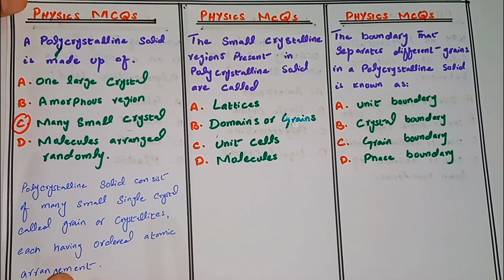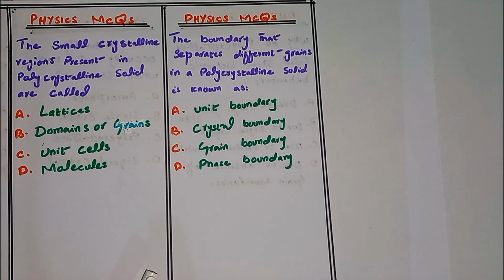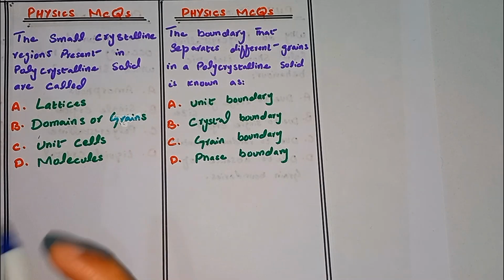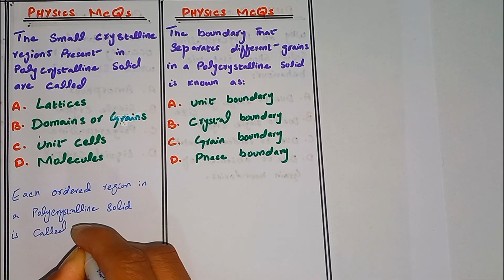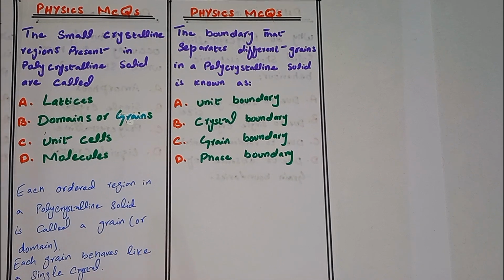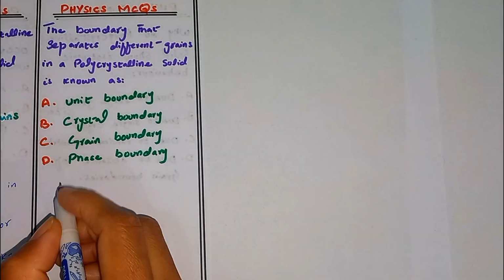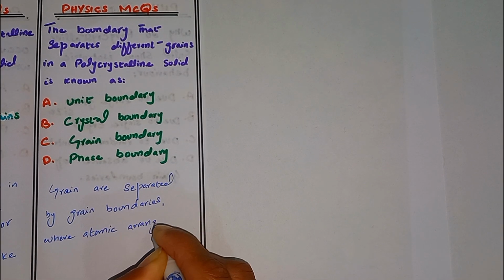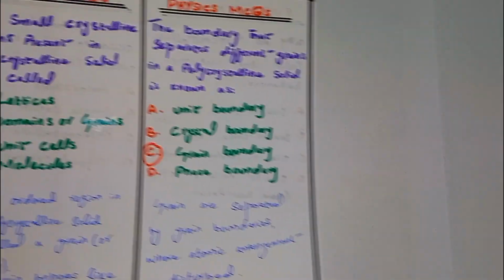Objective question for physics class12 | physics questions practice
In this video, you will find important objective questions (MCQs) of Physics Class 12 explained with clear concepts and easy language.
These MCQs are very helpful for board exams, entry tests, and competitive exams.
Each question is discussed to build strong conceptual understanding, not just memorization.

Watch till the end for exam-focused tips and important repeated questions.